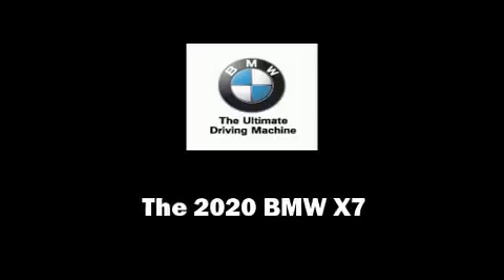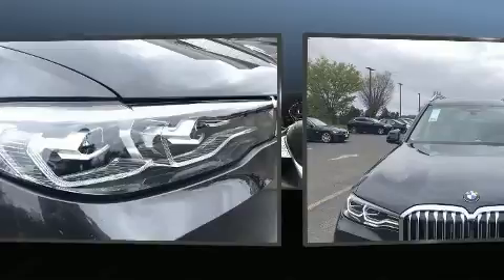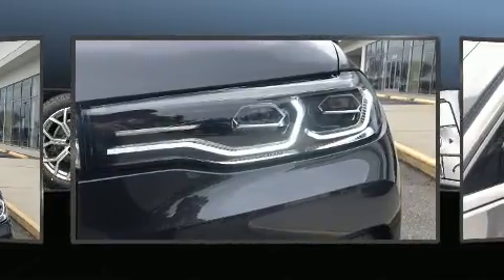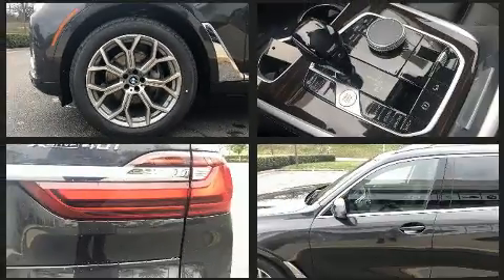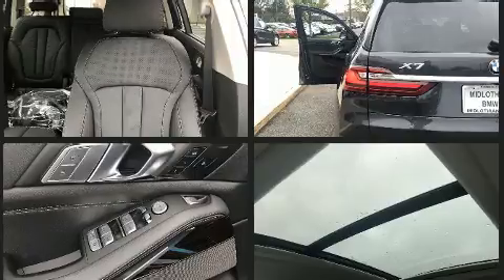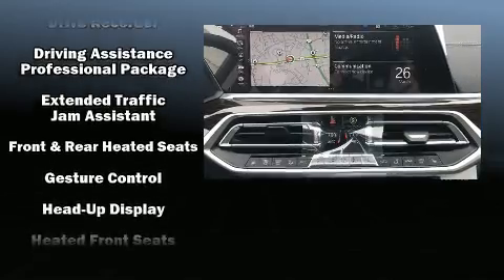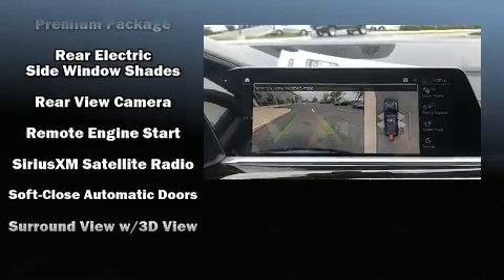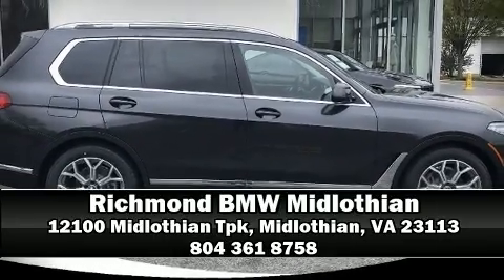2020 BMW X7 xDrive40i in Midlothian, VA 23113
Outstanding design defines the 2020 BMW X7. Under the hood you'll find a 6 cylinder engine with more than 300 horsepower, and load leveling rear suspension maintains a comfortable ride. Well tuned suspension and stability control deliver a spirited, yet composed, ride and drive The engine breathes better thanks to a turbocharger, improving both performance and economy. BMW prioritized fit and finish as evidenced by: a tachometer, a trip computer, power front seats, air conditioning, a power liftgate, blind spot sensor, and a split folding rear seat. Rear passengers enjoy the seat heating functionality, keeping them warm during the winter months. Third row seats provide an even greater maximum passenger capacity. The unique heads-up display projects vehicle information onto the windshield, including speed, gear selection and engine speed. Drivers benefit by not having to take their eyes off the road. Audio features include an AM/FM radio, steering wheel mounted audio controls, A 20 gigabyte hard drive, and 16 speakers, providing excellent sound throughout the cabin. BMW also prioritized safety and security with features such as: dual front impact airbags, front side impact airbags, traction control, brake assist, a panic alarm, an emergency communication system, and 4 wheel disc brakes with ABS. You'll never lose visibility with rain sensing wipers, which activate automatically when the drops start to fall. Our aim is to provide our customers with the best prices and service at all times. Stop by our dealership or give us a call for more information.